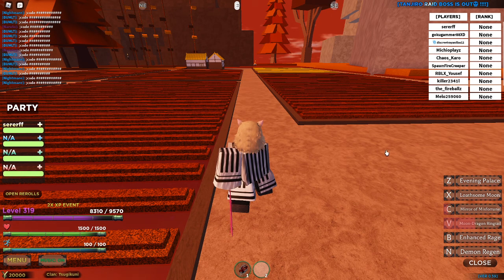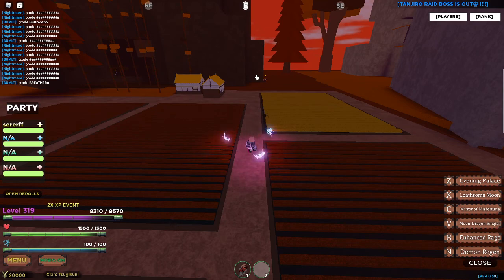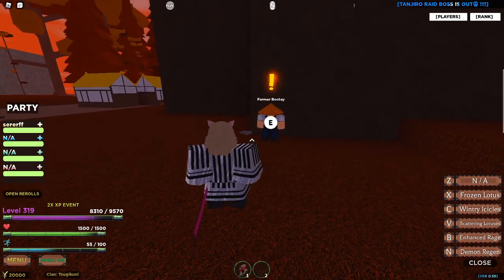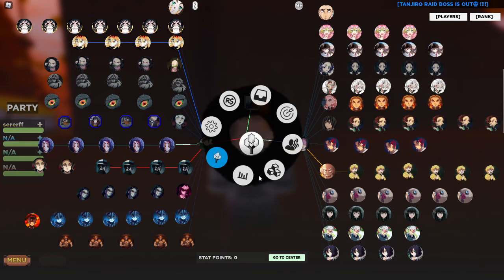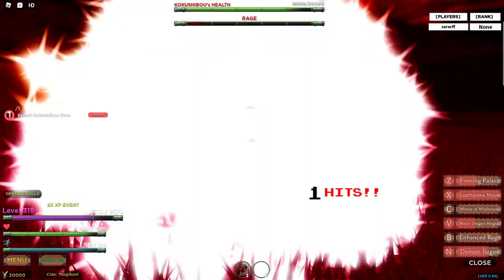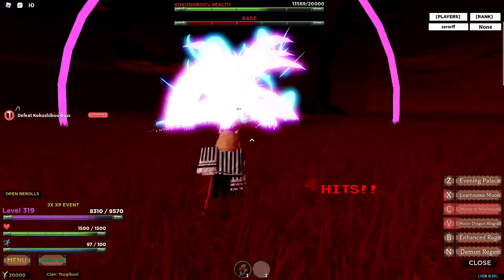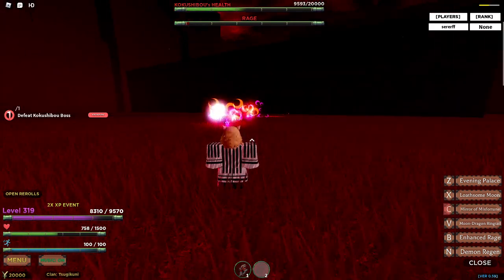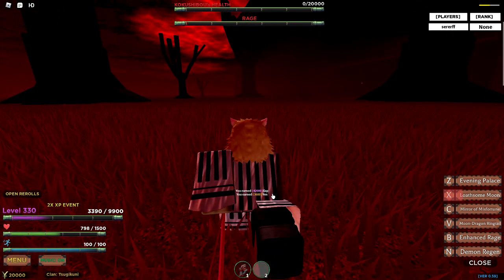This breathing way op they got to nerf